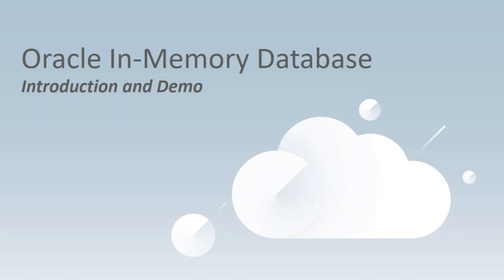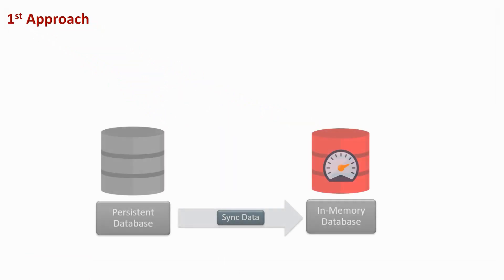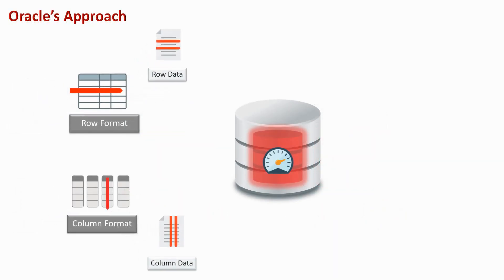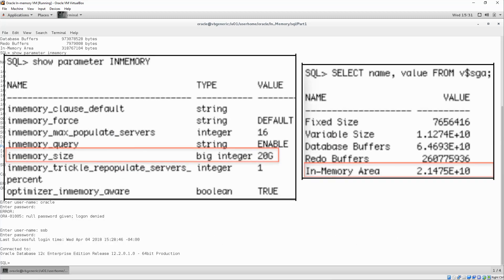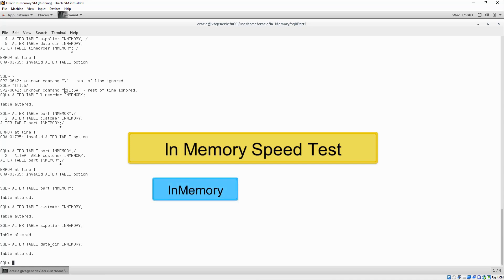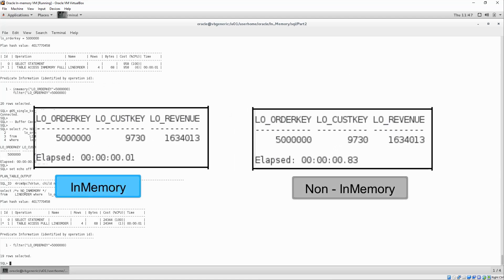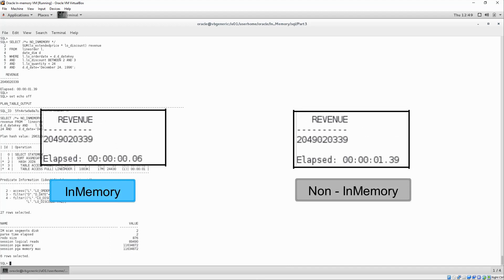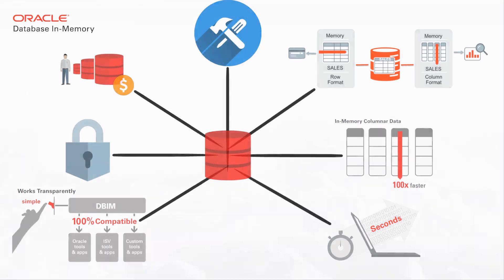Oracle InMemory Database Introduction and Demo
This video is both an introduction and demo of Oracle's InMemory Database functionality that is built into Oracle 12c and 18c.